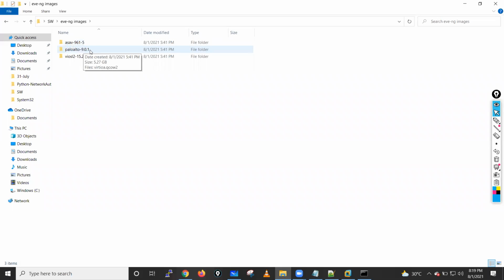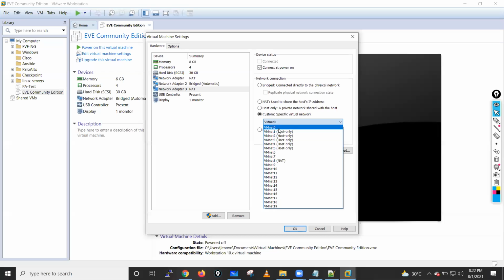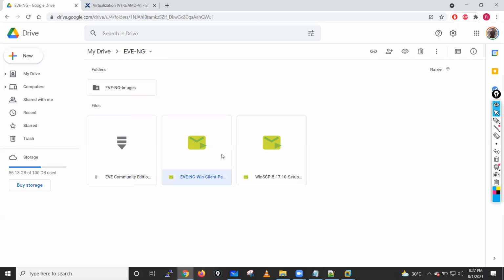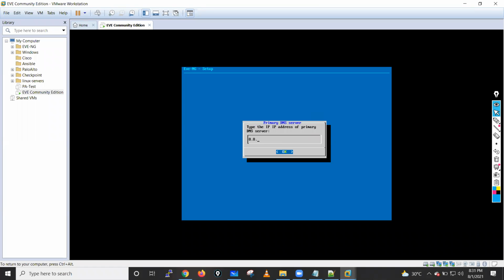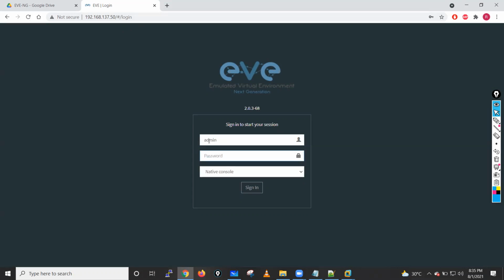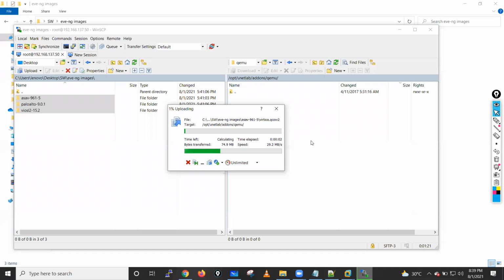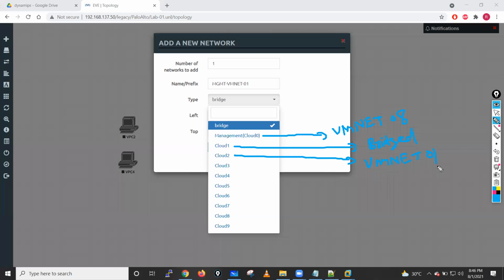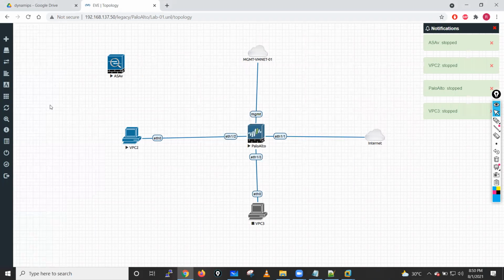Day 02 Part 02